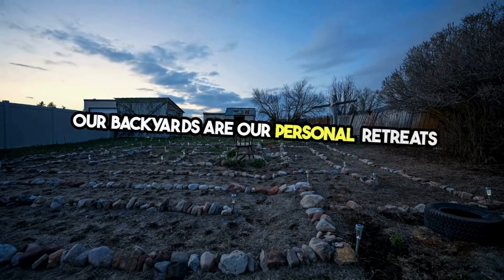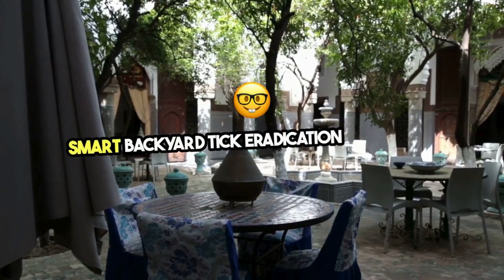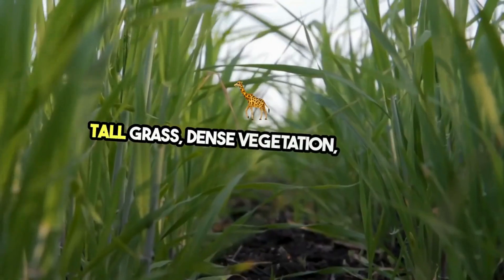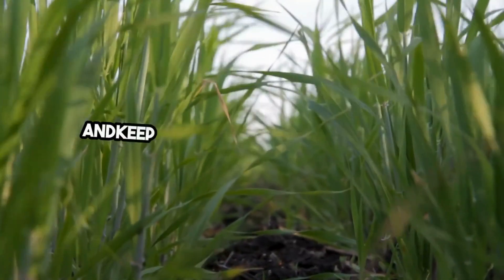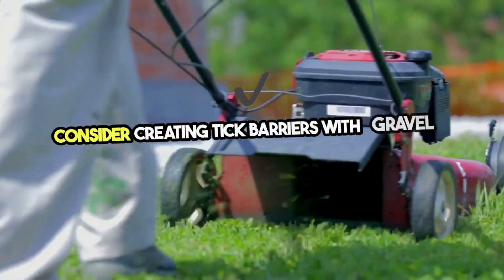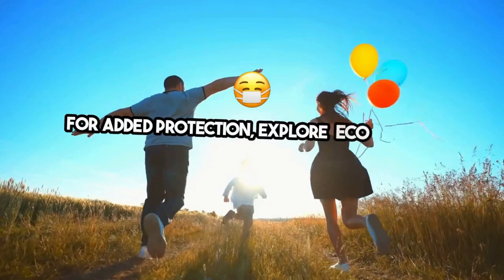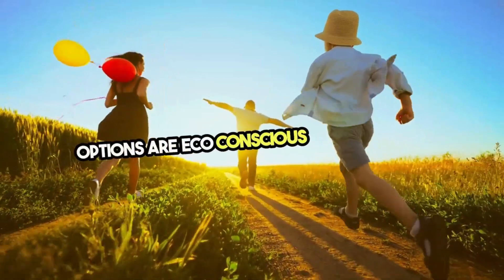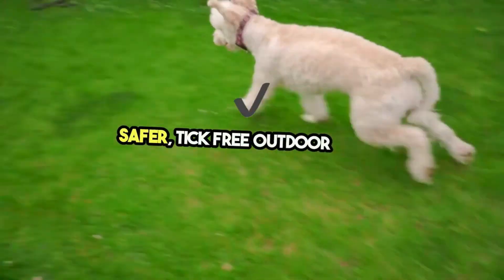Backyard Tick Eradication Southwick, MA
Tick Biodiversity and Identification

Common Tick Species: Southwick, MA, is home to several tick species, including the Black-legged tick (also known as the Deer tick), the American dog tick, and the Lone star tick. Each species poses different risks and favors various habitats.
Identifying Ticks: It’s crucial to recognize these ticks, as their appearance varies. For example, the Deer tick is known for its tiny size and black-legged appearance, which is a key carrier of Lyme disease.
Habitats to Watch: Ticks thrive in wooded, brushy areas where they can easily latch onto passing hosts. Understanding their preferred environments helps in formulating effective prevention strategies.
Health Risks of Tick-Borne Diseases

Lyme Disease: The most common tick-borne illness in Massachusetts, presenting symptoms like rash, fever, fatigue, and joint pain. Early treatment is critical.
Other Tick-Borne Illnesses: Anaplasmosis, babesiosis, and Powassan virus disease are also risks in the Southwick area. Each disease has its own set of symptoms and potential complications.
Protective Measures: Awareness and preventive actions, such as using repellents and conducting regular tick checks, are key to avoiding these diseases.
Seasonal Tick Activity in Southwick

Peak Seasons: While ticks can be active year-round, they are most prevalent from spring through fall in Southwick. This period demands heightened vigilance and preventive measures.
Off-Peak Activity: Ticks can also be active on warm winter days. It’s a misconception that ticks are only a warm-weather concern; homeowners should remain cautious throughout the year.
Preventive Planning: Understanding the seasonal patterns of tick activity can guide the timing of yard treatments and personal protective measures, ensuring year-round protection.